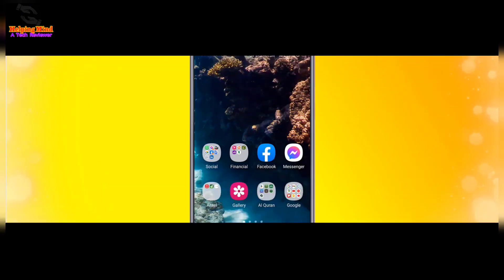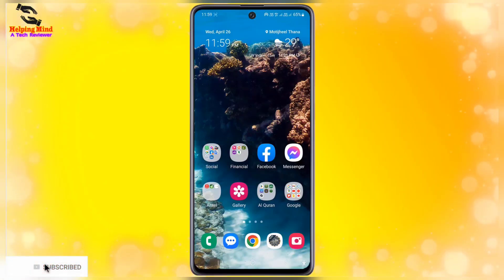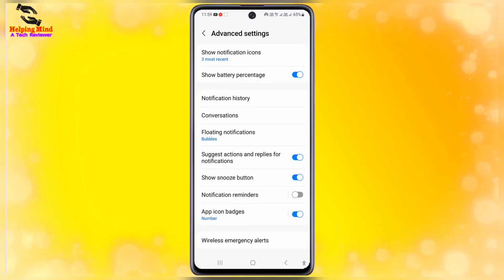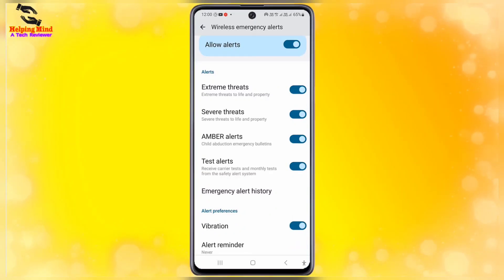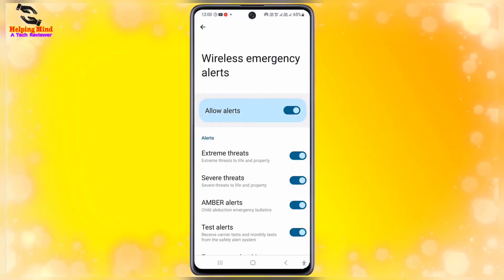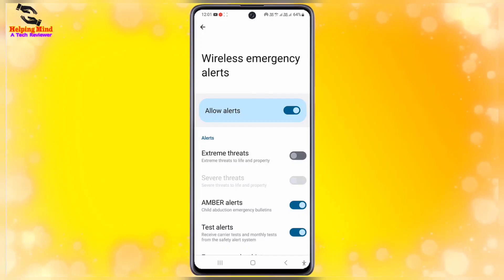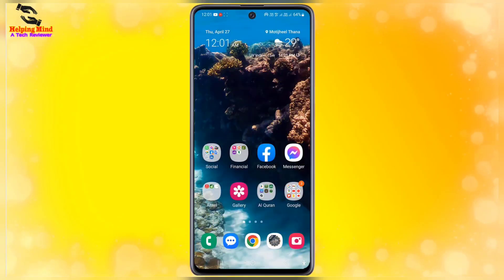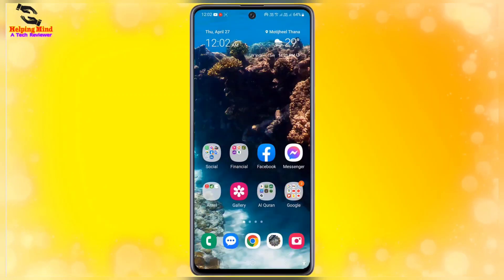Samsung Galaxy- How to Turn On and Off Emergency Alerts @Helping Mind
This video covers the Samsung Galaxy How to Turn On and Off Emergency Alerts.

In this video I have shown How to Turn On and Off Emergency Alerts.
Learn how to turn off emergency alerts on Samsung Galaxy  (Android 13). You can disable alerts in the notification settings.
1. Open settings.
2. Tap Notifications.
3. Tap Advanced settings.
4. Tap Wireless emergency alert.
5. Turn off this allow alerts.

*Phone:
Samsung Galaxy J7 Prime

*Mouse:
HP x3000 Wireless Mouse

*Usb Cable:
BrexLink Micro USB

*Huawei Mate

*Micro USB